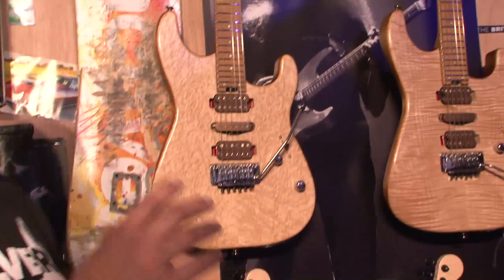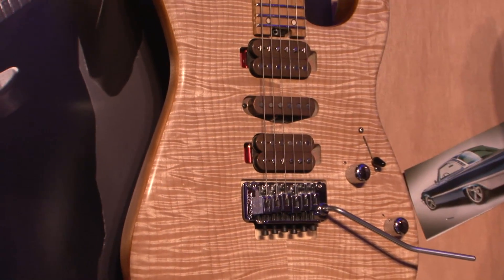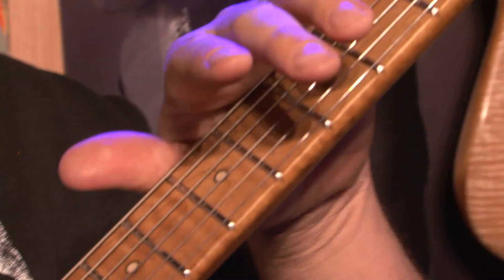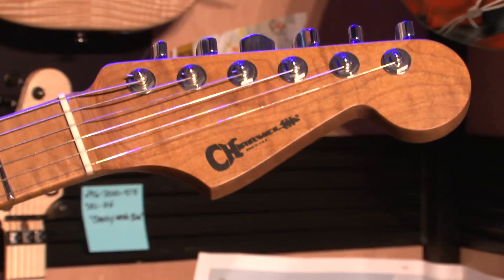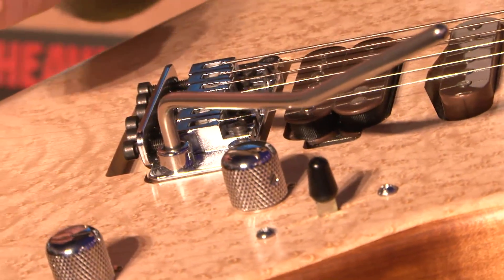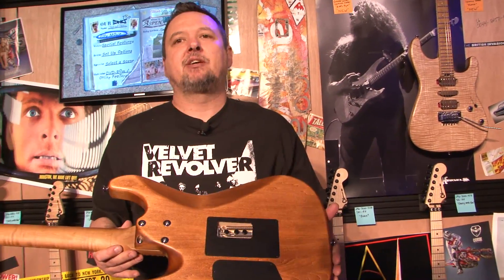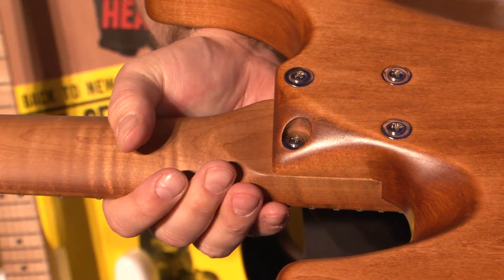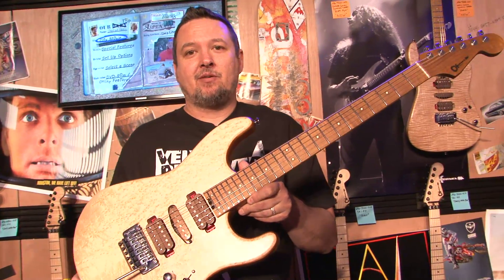NAMM 2014 - Charvel Guitars Guthrie Govan Signature